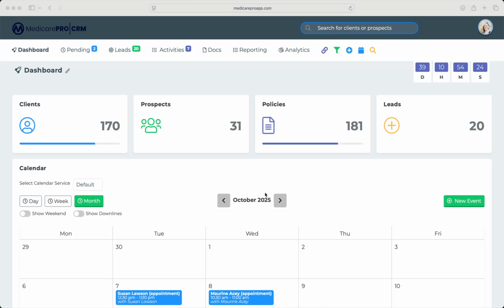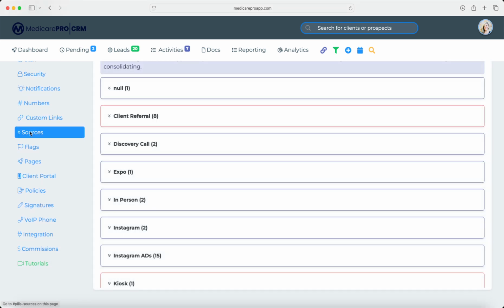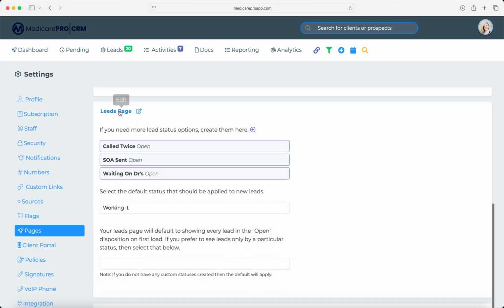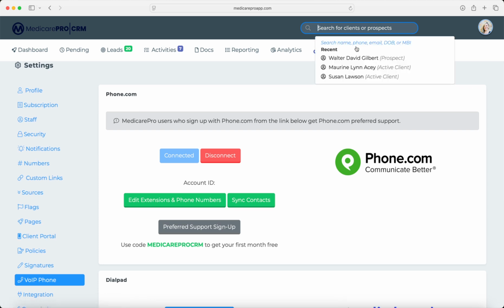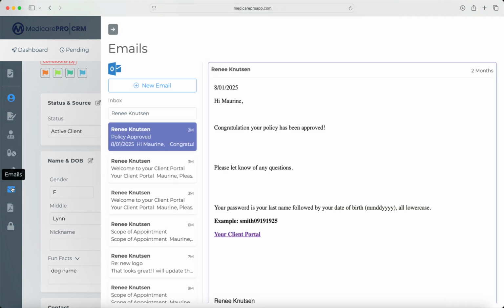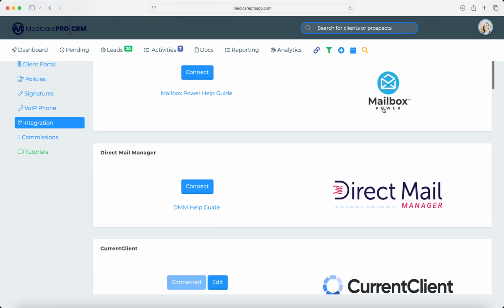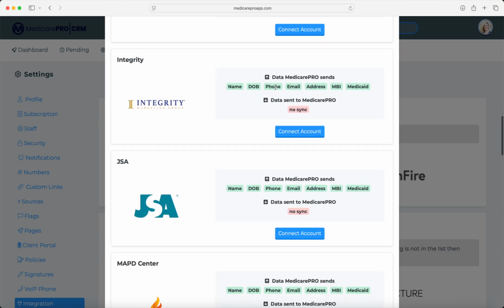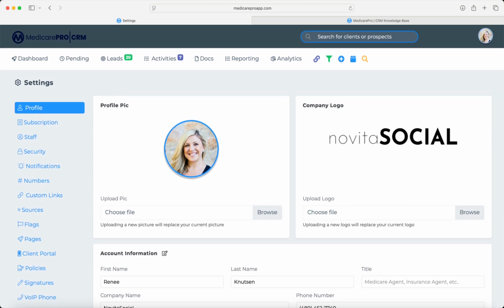MedicarePRO|CRM - Settings + Integrations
Welcome to our step-by-step walkthrough of the Medicare Pro Settings & Integrations dashboard! In this video, we break down everything you need to know to customize your account, streamline your workflow, and connect the tools you rely on every day.

Whether you’re a new user or looking to optimize your setup, this guide will help you get the most out of Medicare Pro.